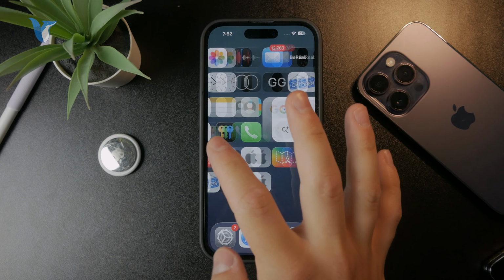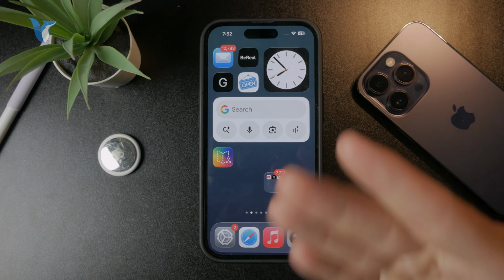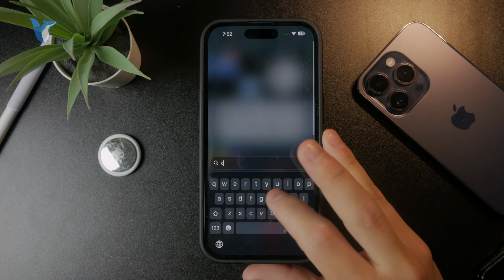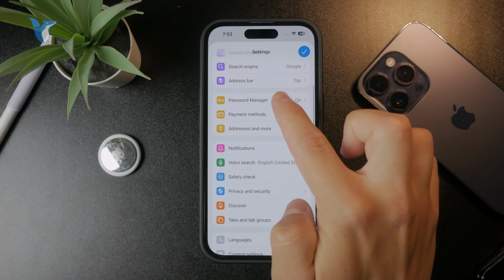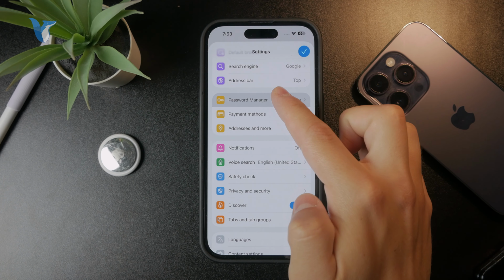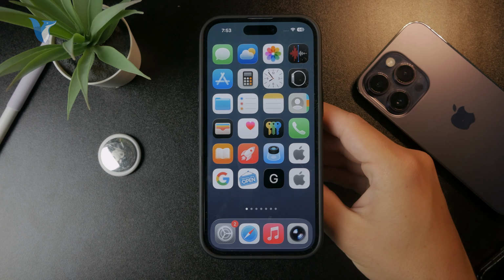Where is Google Password Manager on iPhone (explained)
In this quick guide, you'll learn exactly where to find Google Password Manager on your iPhone, whether you want to access it securely within the Google Chrome app settings, through the official Google app, or by visiting passwords.google.com on Safari.